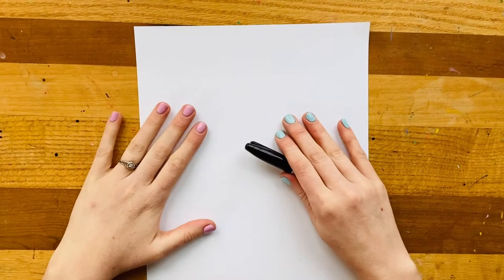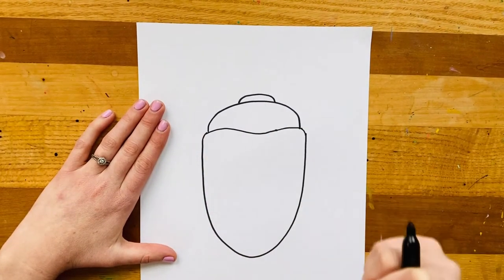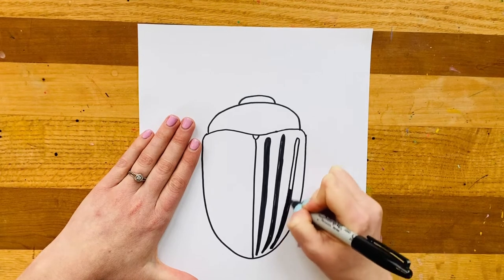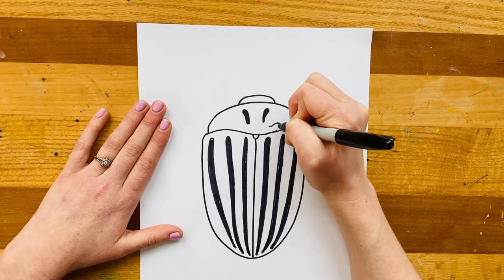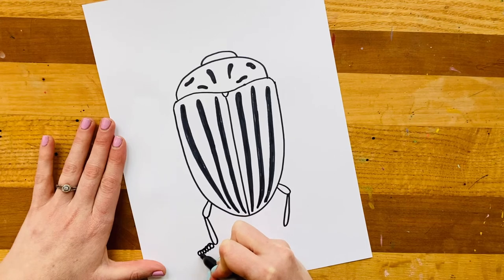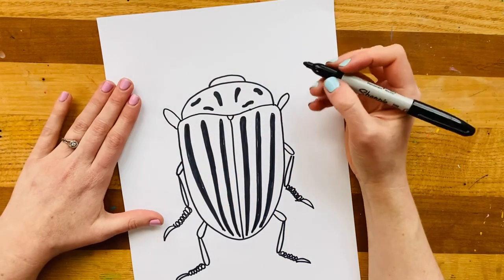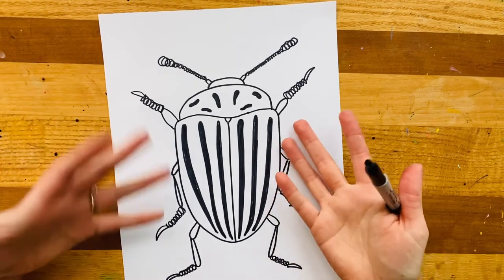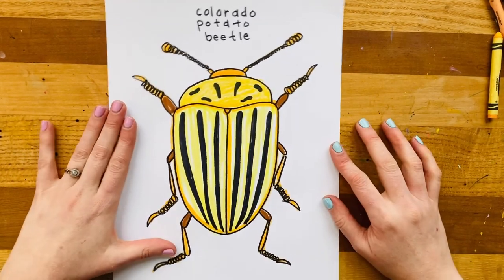"Colorado Potato Beetle"- COOL BEANS CLUB - Quick Draw Confidence Builder!